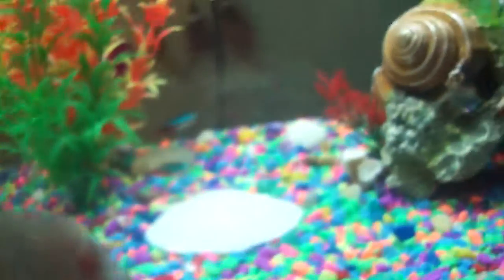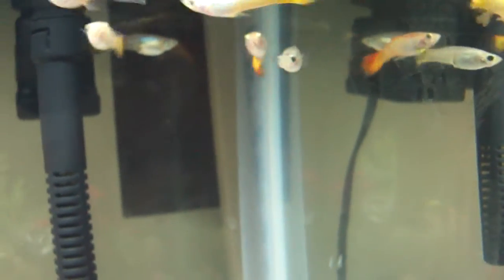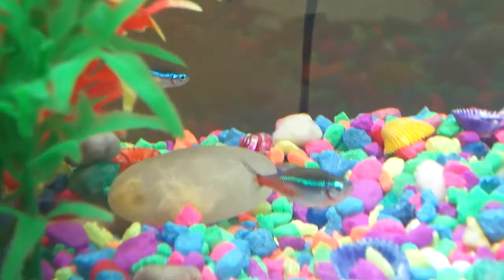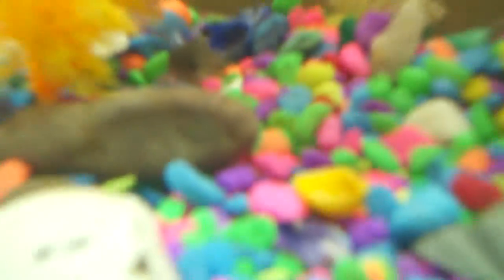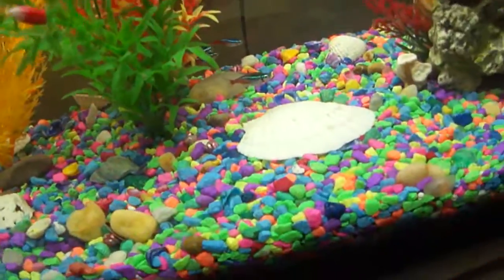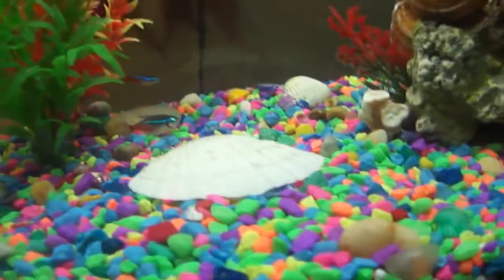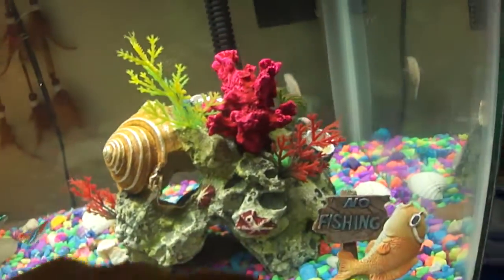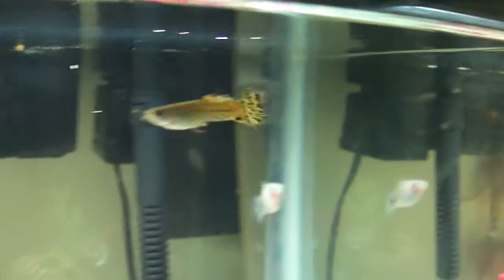New Tropical Fish Tank!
Mind my awkward breathing in the beginning ;D Oh no more neon tetras btw): They all died today from fin rot :\